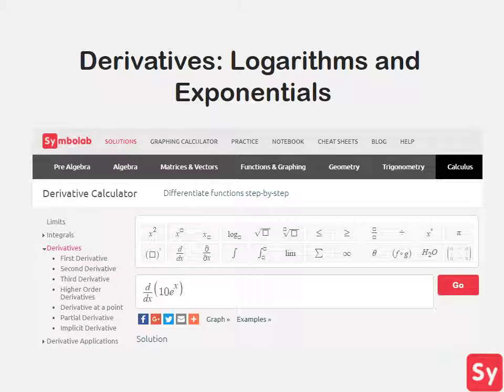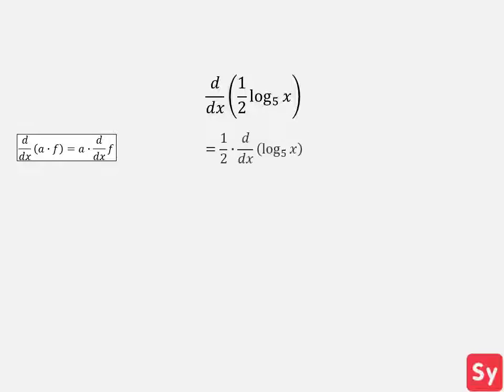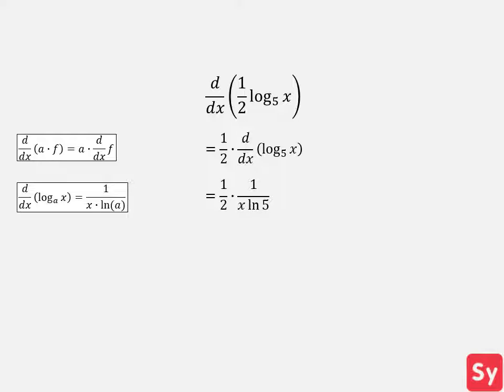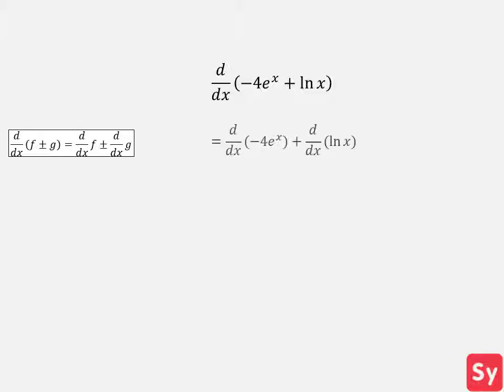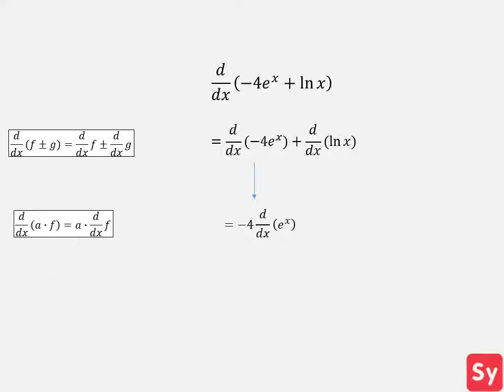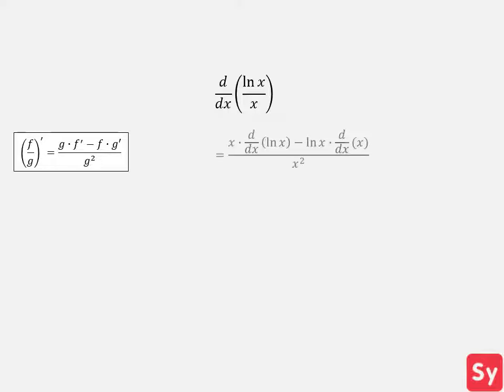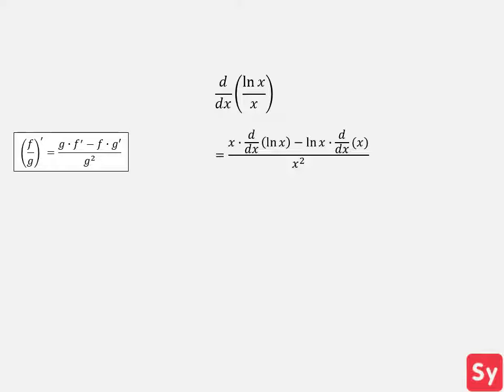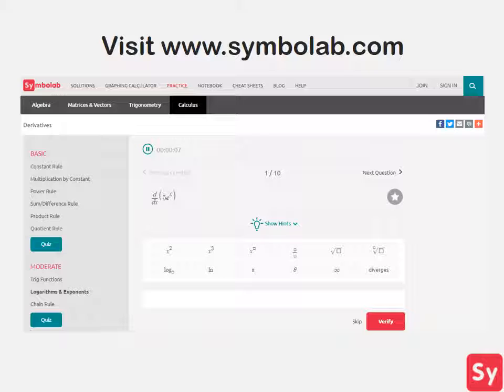Derivatives: Exponential and Logarithmic Functions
In this video, we talk about how to compute the derivative of exponential and logarithmic functions.